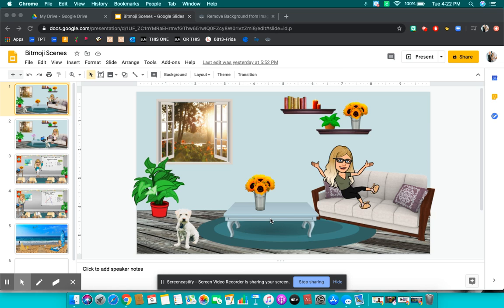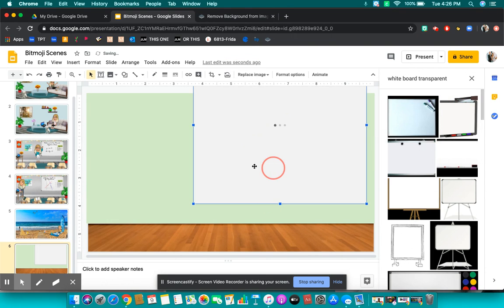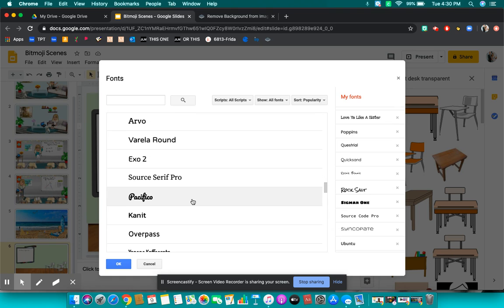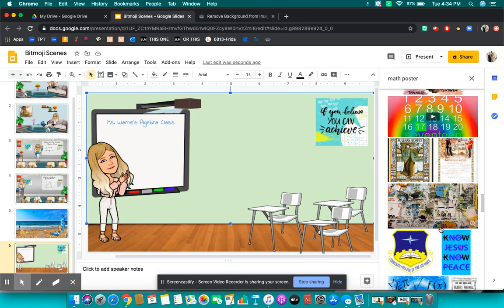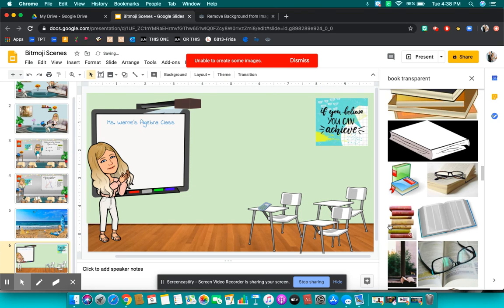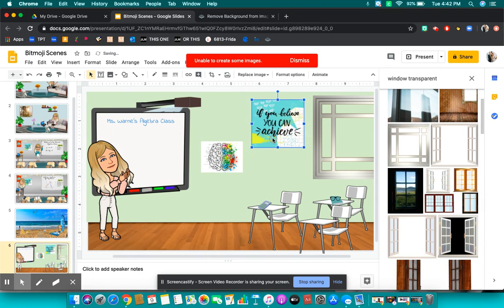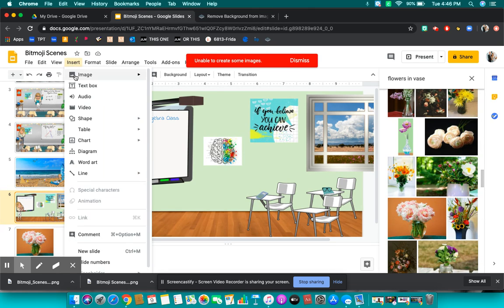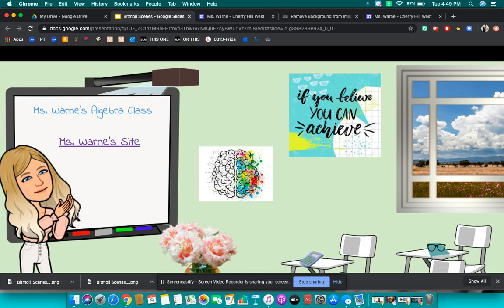Bitmoji Classroom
Looking to create your own bitmoji classroom?  Take a look at my virtual tour here!  Like what you see?